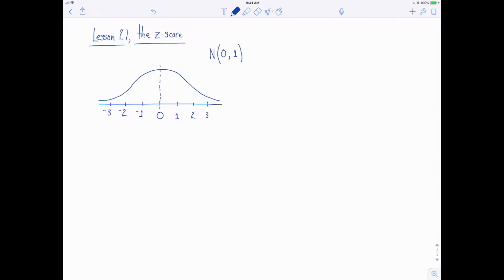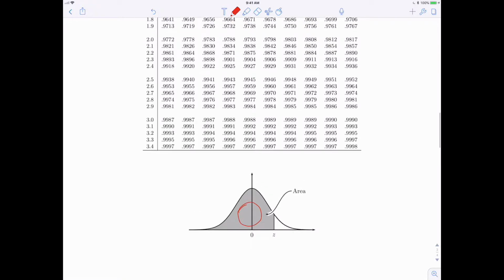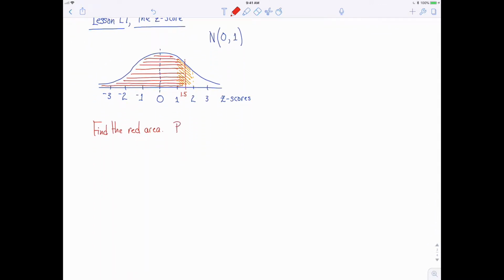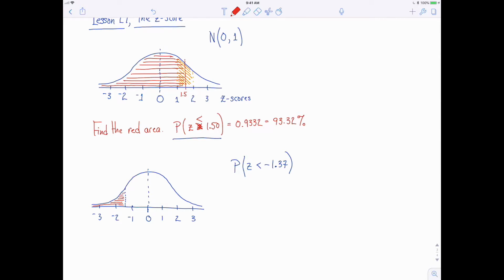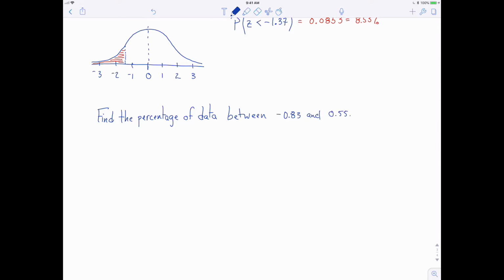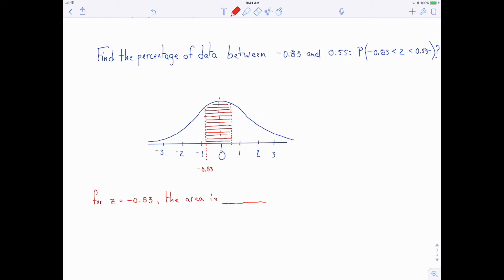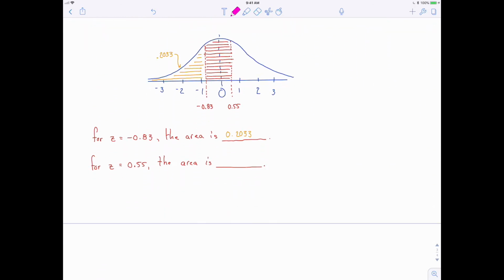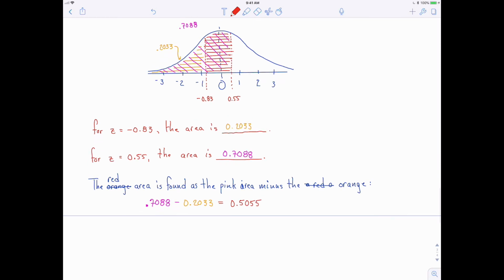Lesson 21, the z score 1 of 2